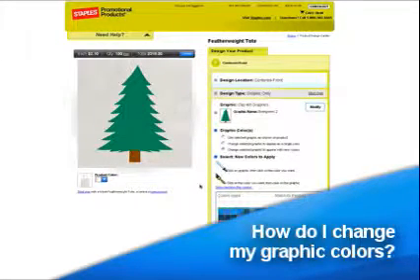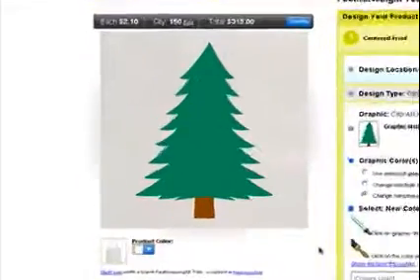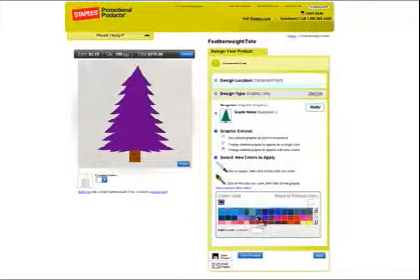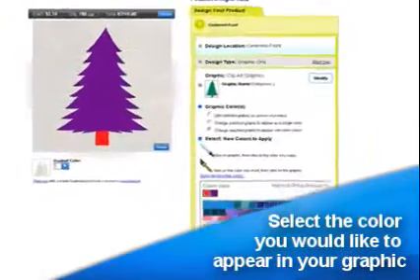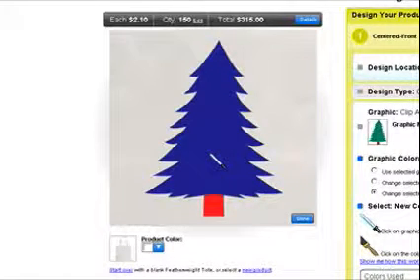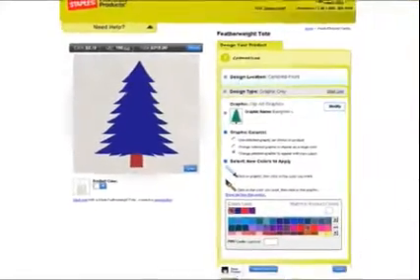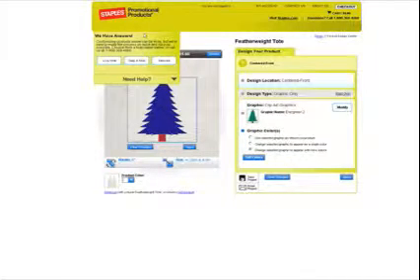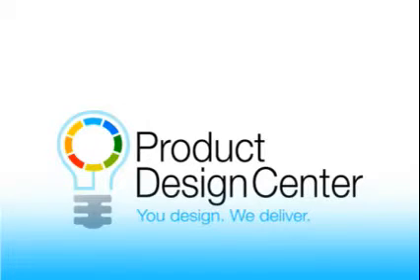Staples Promotional Products - Design Center - Change My Graphic Colors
Video created and edited by Kevin W. Ward while working at Staples Promotional Products from June 2008 to August 2010.